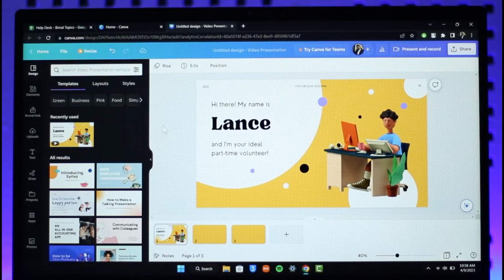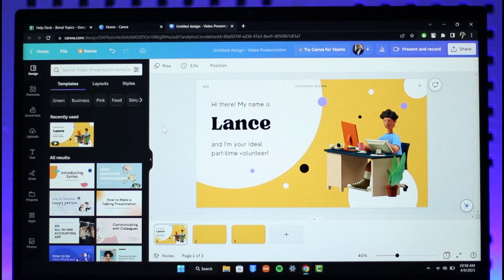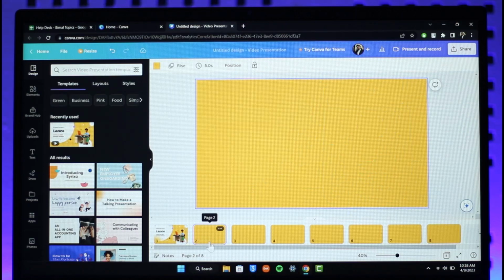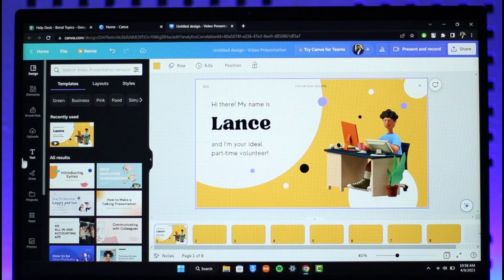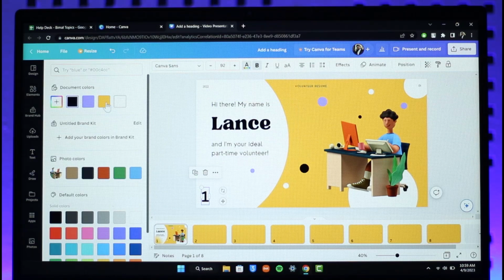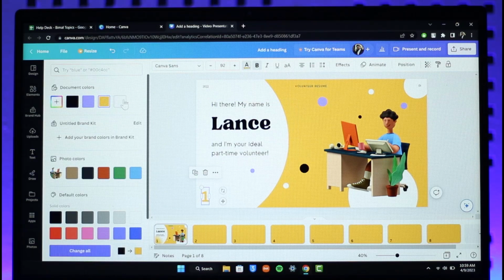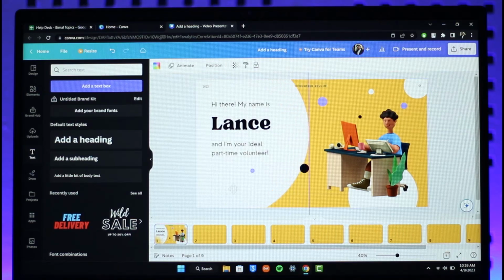Canva Tutorial - How to Add /Insert Page Numbers in Canva?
This video guides you in quick easy steps to add or insert page numbers to your Canva design. So make sure to watch this video till the end.

~ Chapters:
0:00 Introduction
0:14 General Info
0:35 Insert Page Numbers
1:24 Conclusion